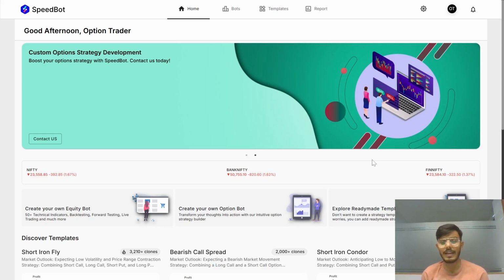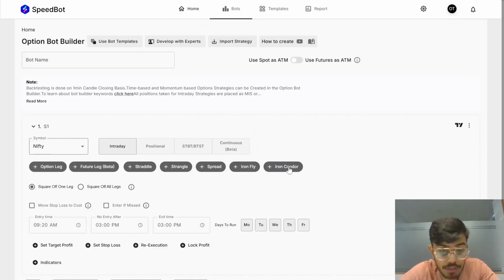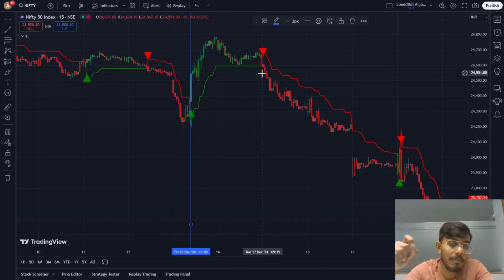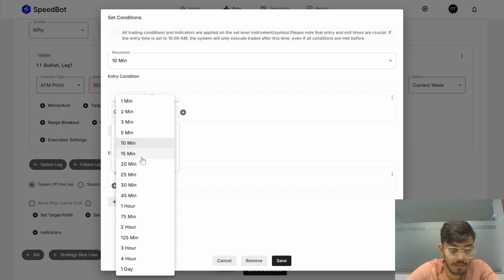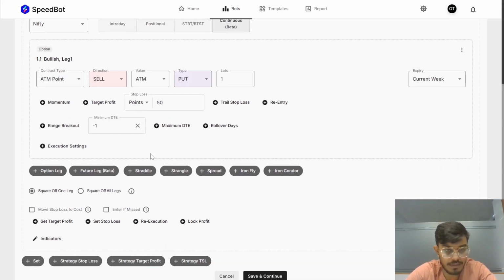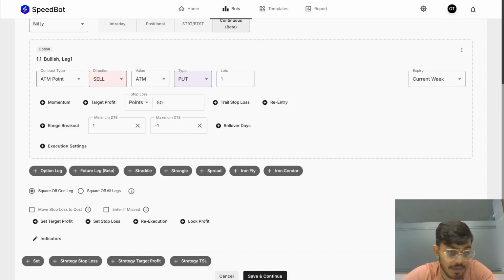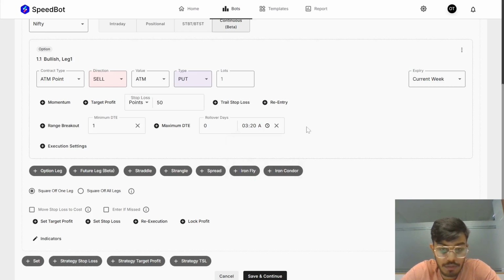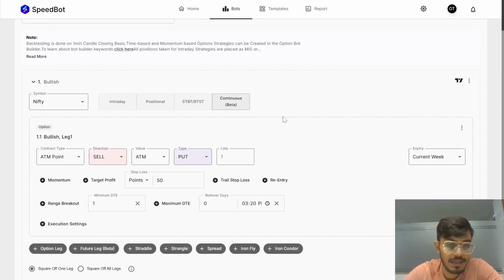Advanced Options Trading Strategies with SpeedBot Continuous Set Feature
00:00 Introduction to Continuous Set Feature
00:46 Explaining Trading Strategy Components
01:35 Accessing the Continuous Set Feature
02:25 Continuous Tracking Explained
03:08 Example: Bullish Entry with Super Trend Indicator
04:05 Customizing Exit Conditions
05:10 Understanding Minimum and Maximum DTE
07:51 Rollover Days Feature
09:37 Closing Remarks

Discover how SpeedBot revolutionizes options trading with its advanced Continuous Set of strategy templates. From Supertrend Options Buyer to MACD Momentum Rider, these templates are designed for traders looking to simplify and enhance their trading experience.

Get In Touch With Us!